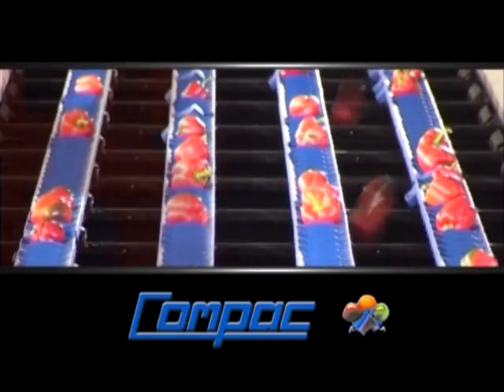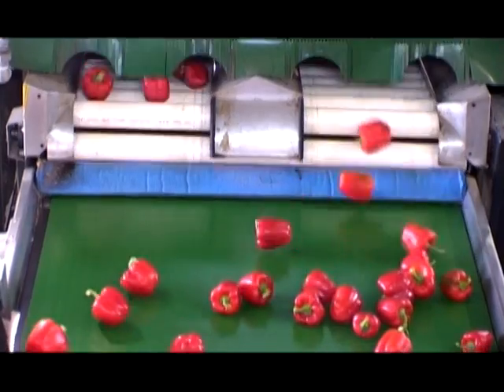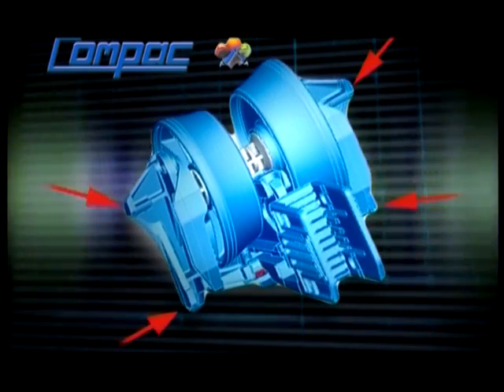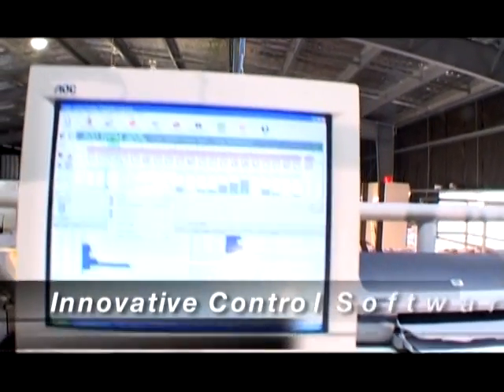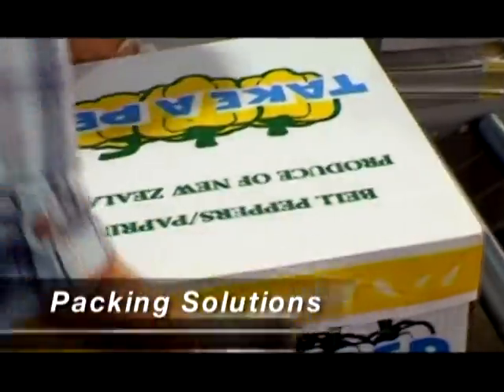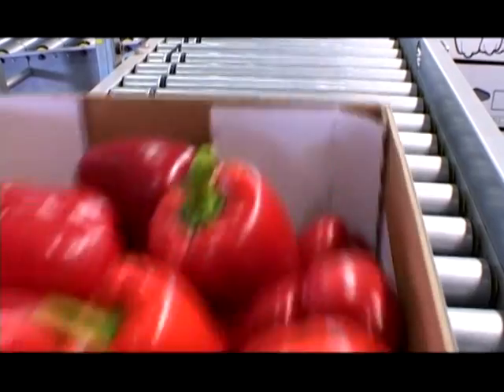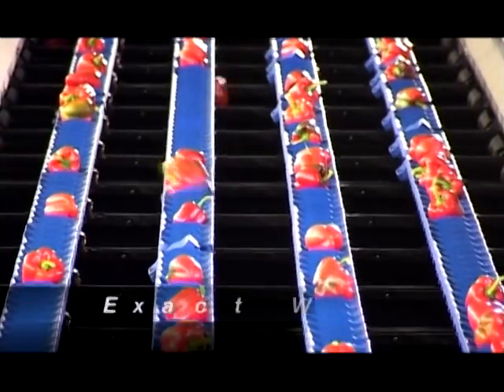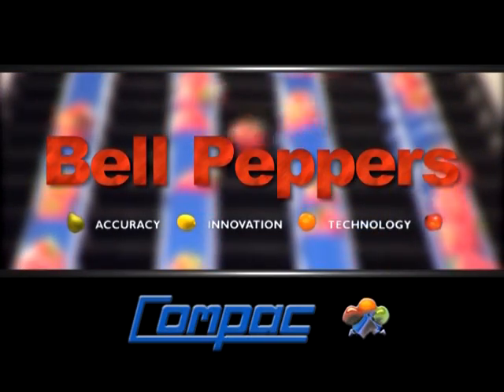VTS 07 1